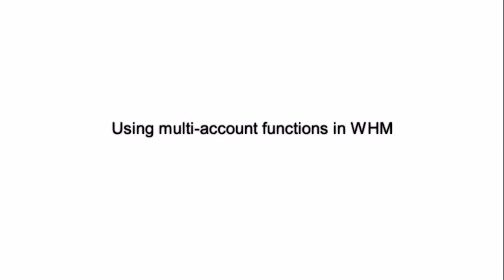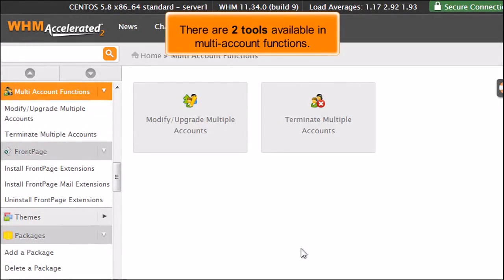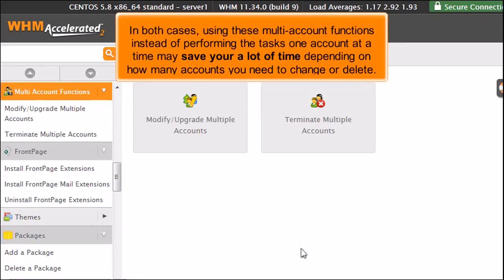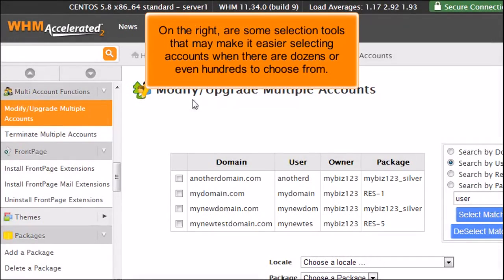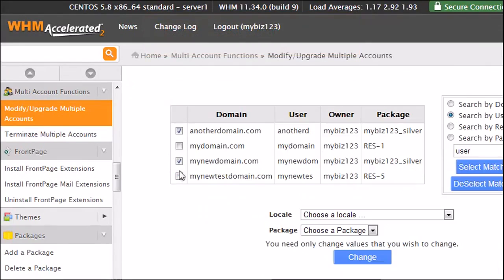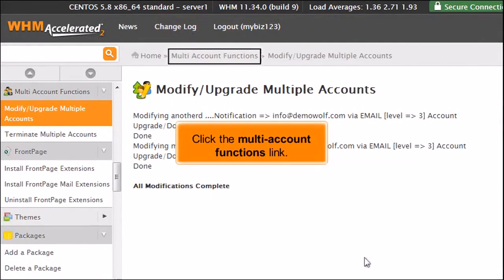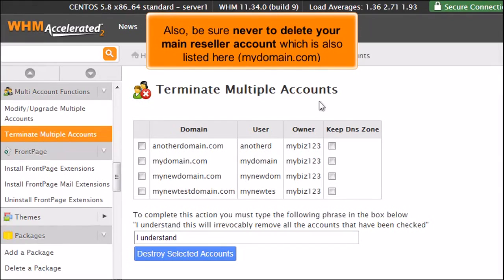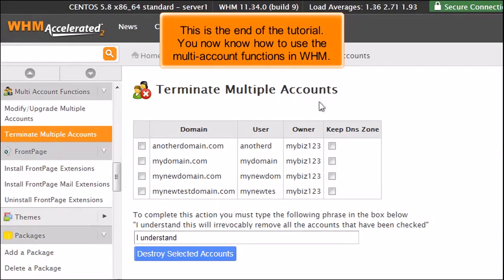WebHost Manager: How to Use Multi-Account Functions in WHM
In this HostPapa tutorial, we show you how to use multi-account functions in WHM.

Multi-account functions allow you to work with several of your hosting accounts at once. You have two tools to choose from, ""Modify/Upgrade Multiple Accounts"" and "Terminate Multiple Accounts".

To get started, log into your WHM dashboard and click on the ""Multi-Account Functions"" icon.